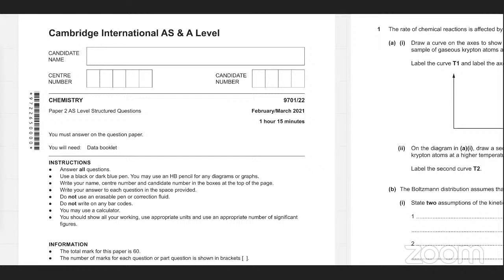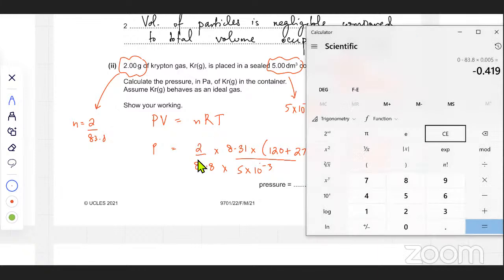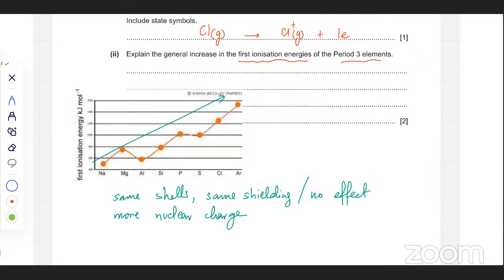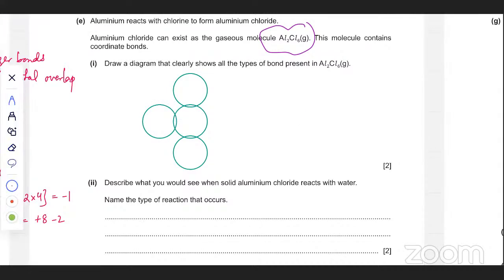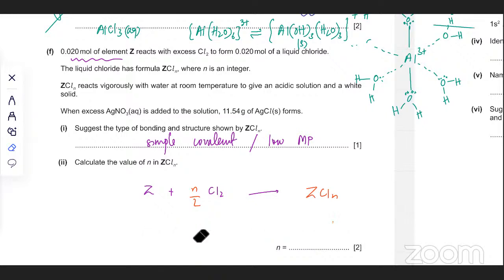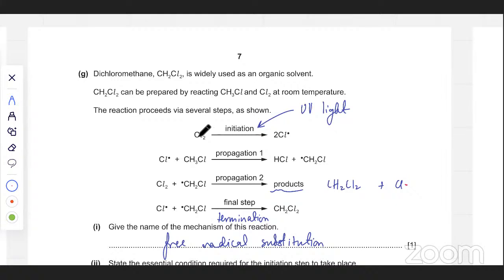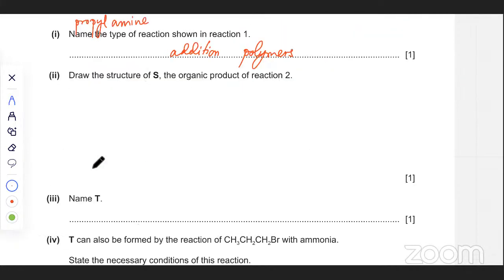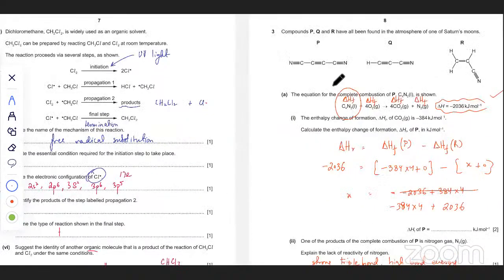9701_m21_qp_22 : AS Chemistry, February March 2021 Paper 22